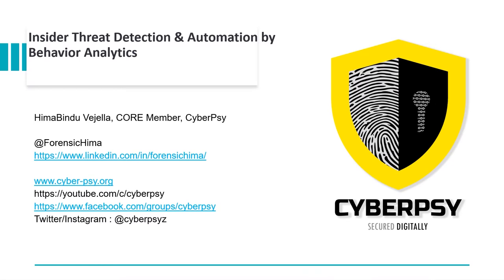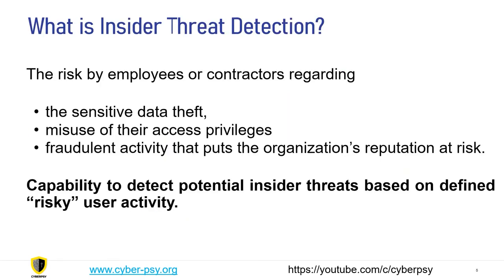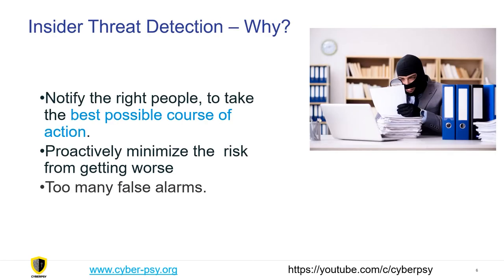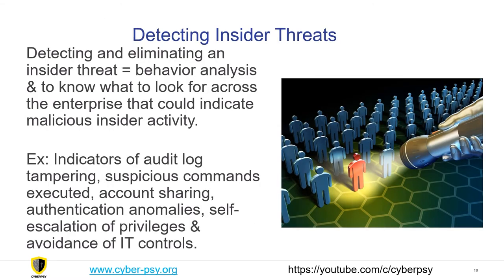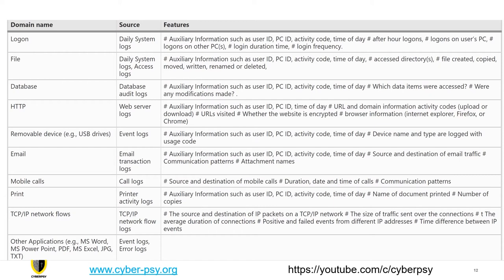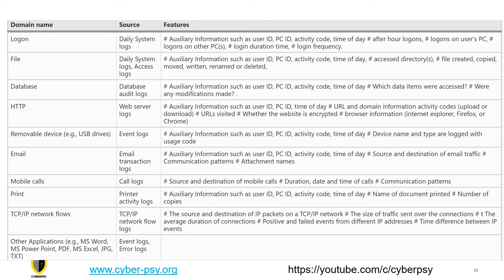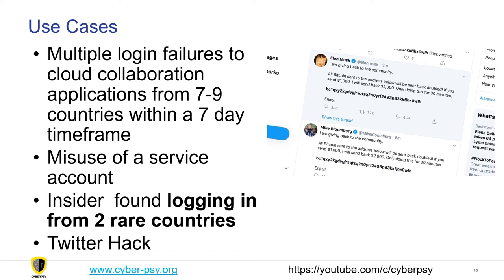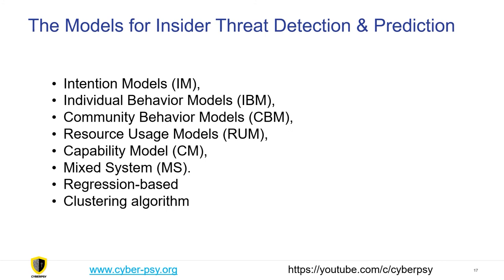Insider Threat Detection & Automation by Behaviour Analytics Hima Bindu Vejella